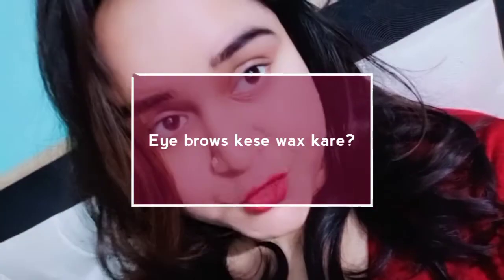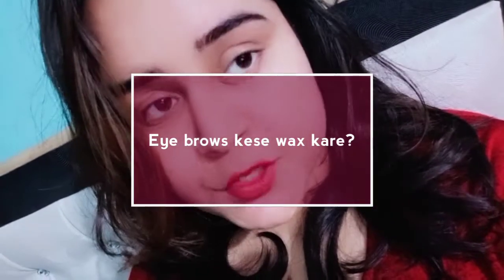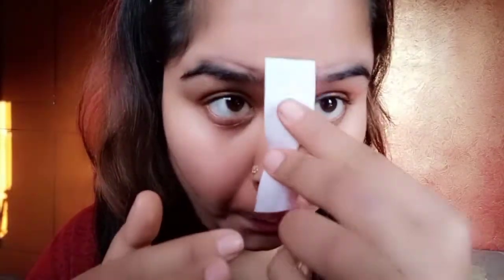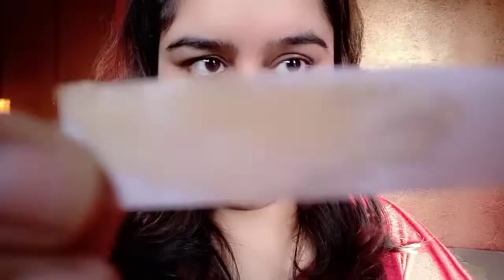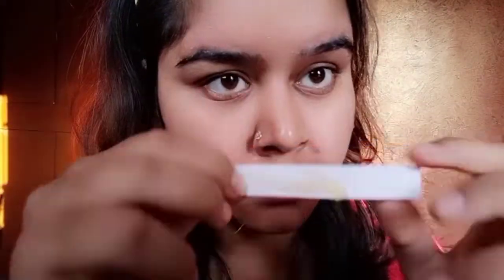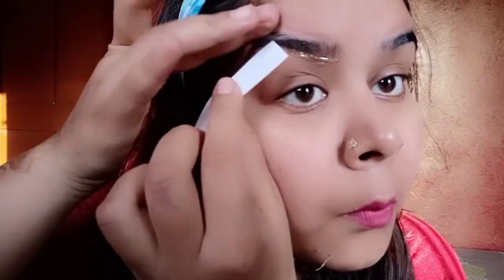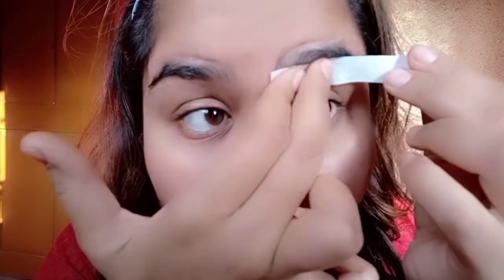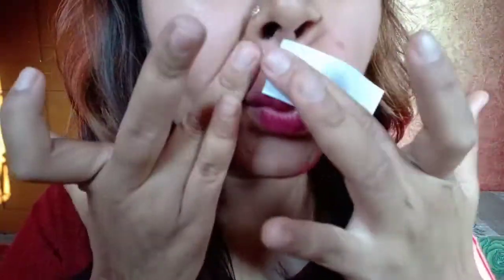Waxing eye brows/waxing face hairs/face wax/eye brows with wax/upper lips waxing/waxing facial hair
Hy
And waxing upper lip